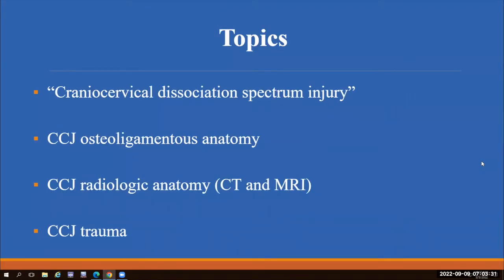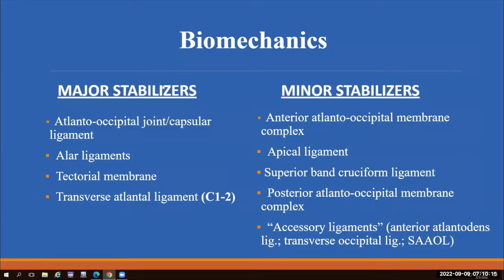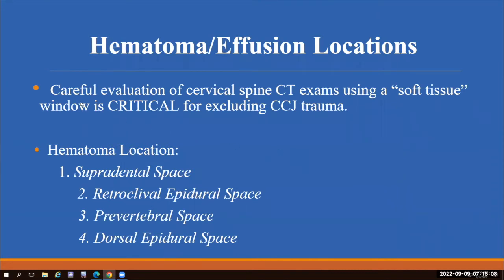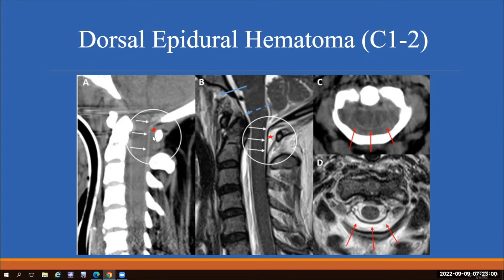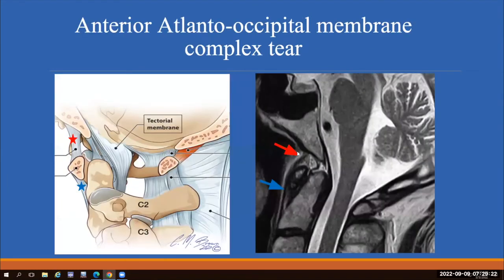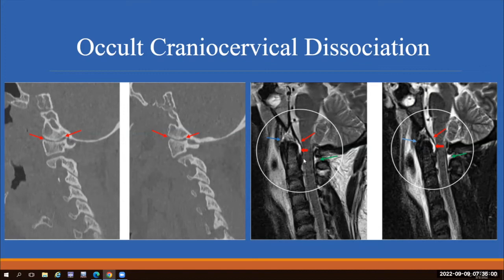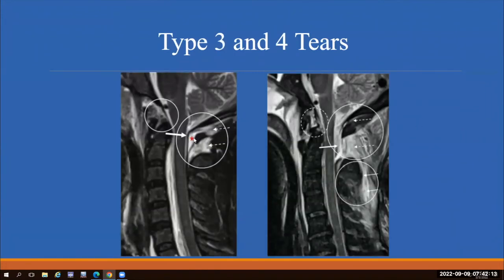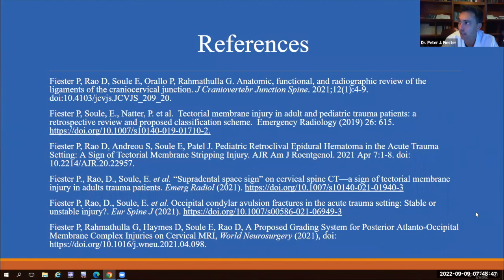"Don’t Lose your Head!” Imaging Anatomy and Traumatic Injury of the Craniocervical Junction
By Dr. Peter J. Fiester